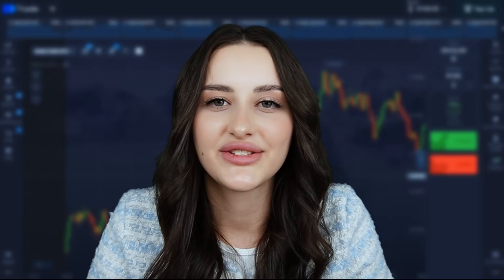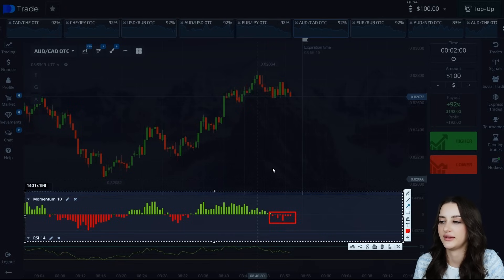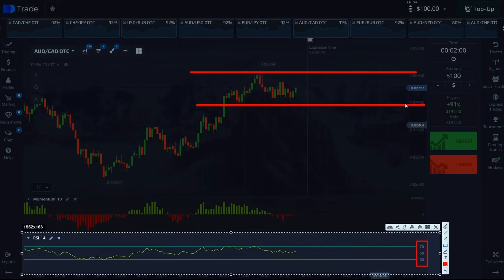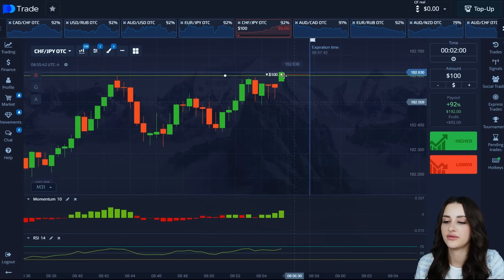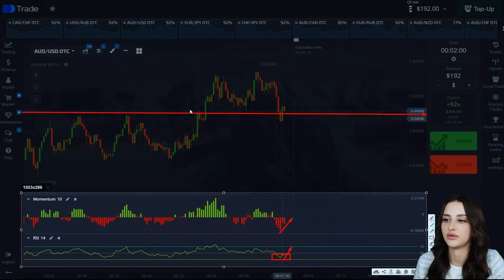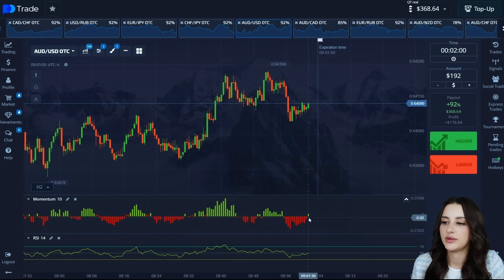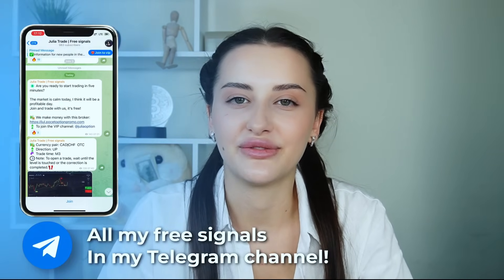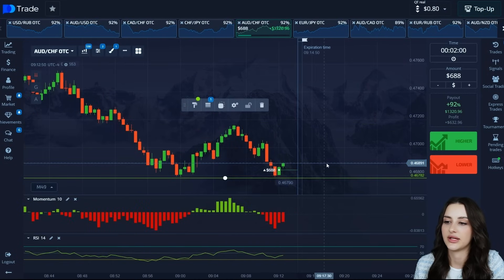The most SIMPLE and HIGHT PROFIT trading strategy! All beginner’s need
⚡️ Do you want to start trading and make money?

Discover the EASIEST and MOST PROFITABLE Trading Strategy for Beginners! If you're new to trading, this video is a must-watch. We'll walk you through a simple yet effective trading approach that can help you achieve consistent profits in the financial markets.

00:12 - welcome, familiarization with the strategy.
02:40 - analyzing the situation
03:12 - first trade
03:58 - analyzing the second trade
04:46 - second deal
06:12 - analysis of the third deal
06:22 - third deal
07:31 - analysis of the fourth deal
07:40 - fourth deal
08:24 - end of trade, summarizing.

On my YouTube channel where we speak about things like:
- binary trading
- pocket options